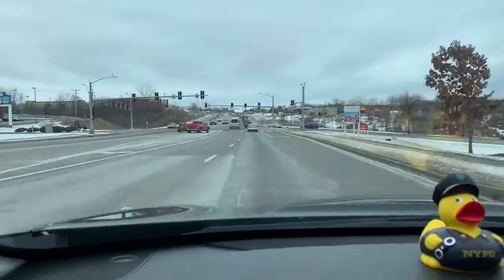INSTACART SHOPPER: How Much I Made! (REVIEW)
INSTACART SHOPPER, in this video we drive for instacart to find out how much you can really make, is Instacart worth your time, and when you should and when you should not instacart shop!

❤️ My Equipment:
My Camera
My Microphone
Car Phone Holder
Portable Charger
My Bag